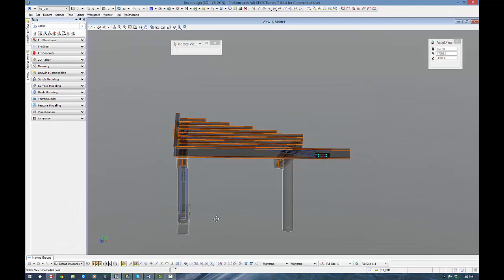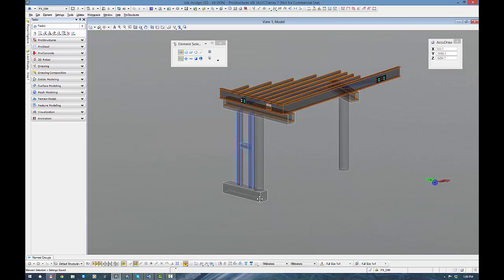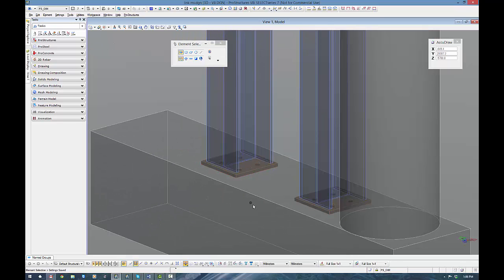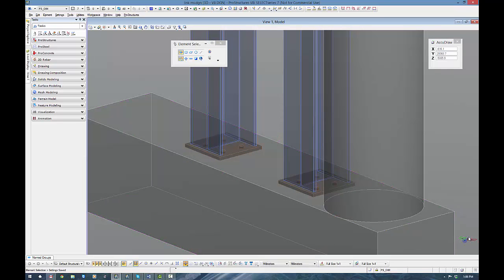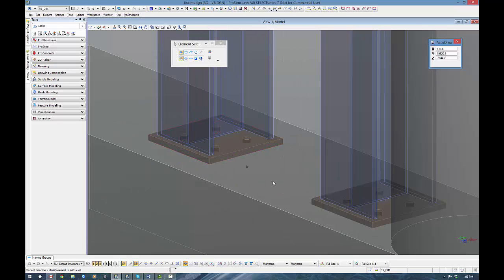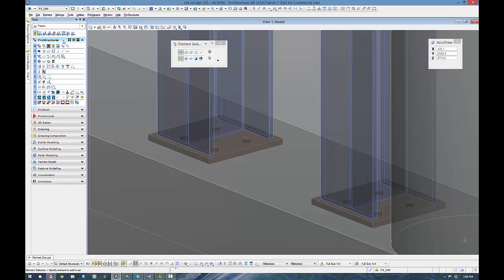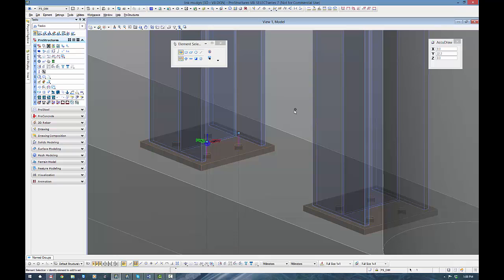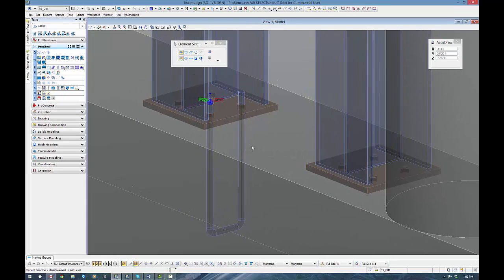Working on non-global planes with Power ProStructures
If you are new to the Microstation environment you may find that even the little things can be a little daunting at first. This tutorial has be created to help you work your way around models that don't align with the global ACS.